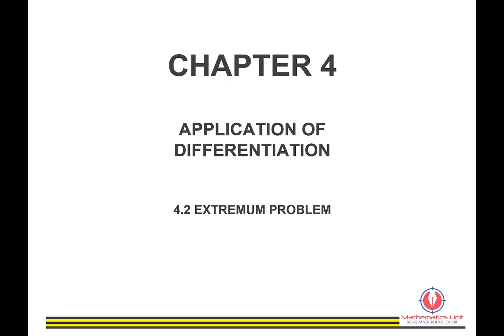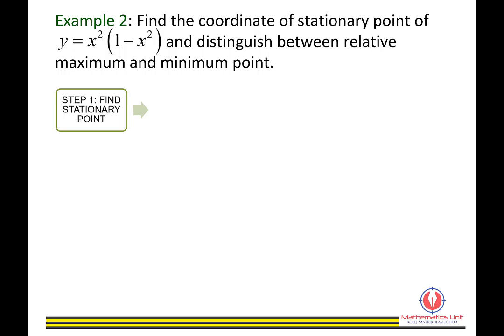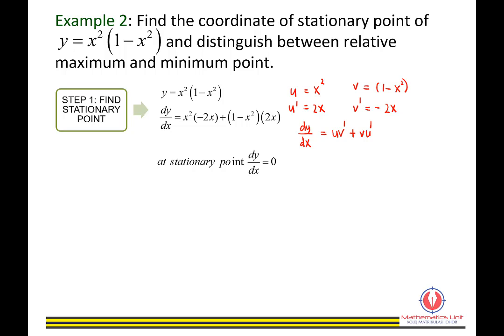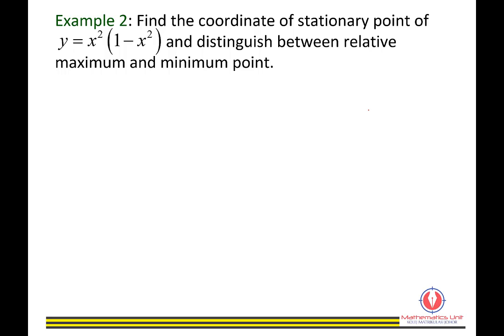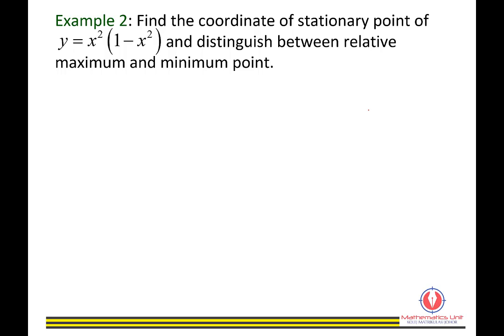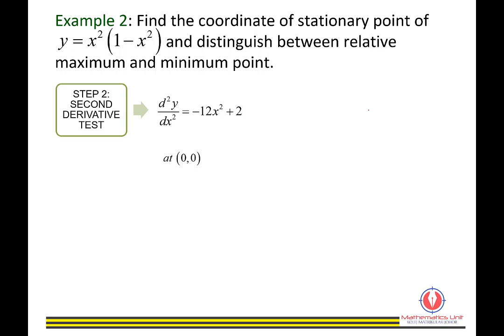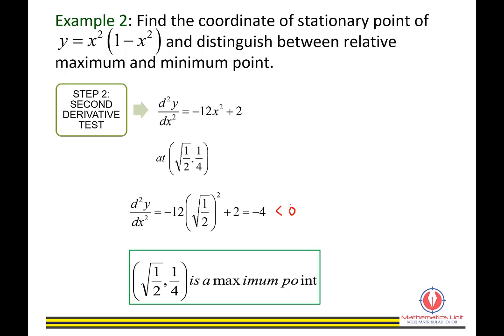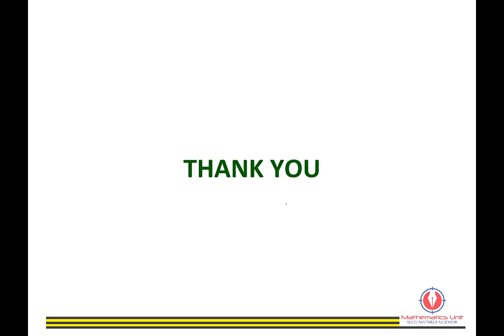4 2 EXTREMUM PROBLEM PART 2